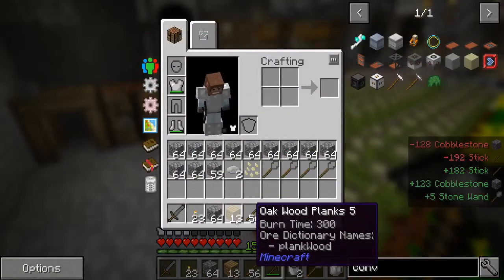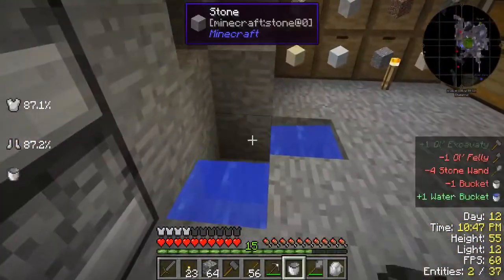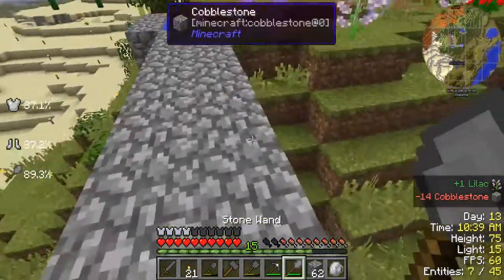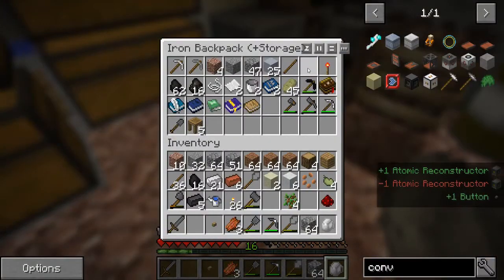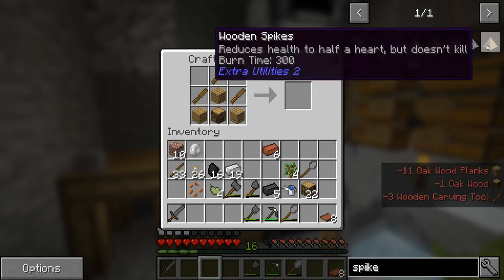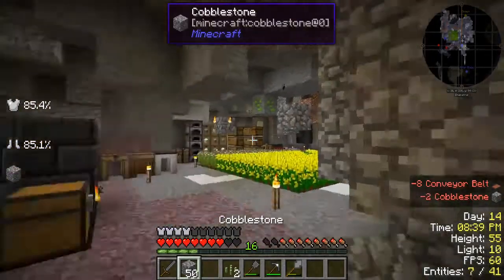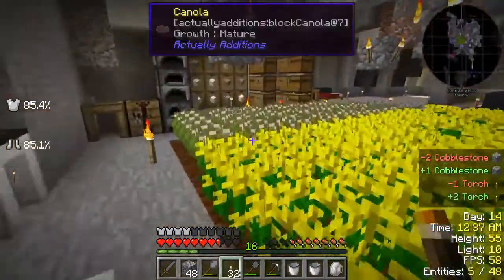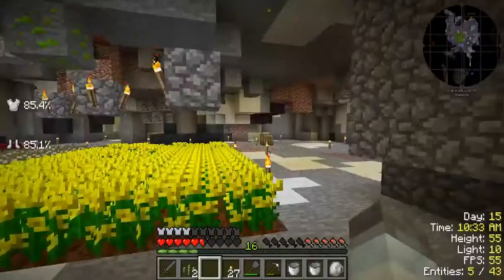Space Astronomy 2, E7 - "MOB Grinder?"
Clones! An evil clone of our intrepid hero rose up and took control of Banana Base, luckily our aped crusader was able to escape with his life and an assortment of books.

Where best to hide out from a copy than a whole new 1.10.2 modpack! Join us as our simple simian starts again, but this time with new rules and new recipes